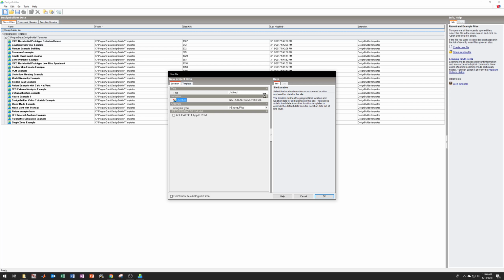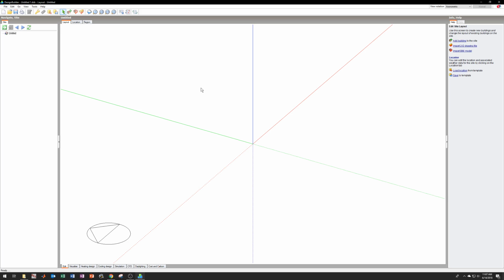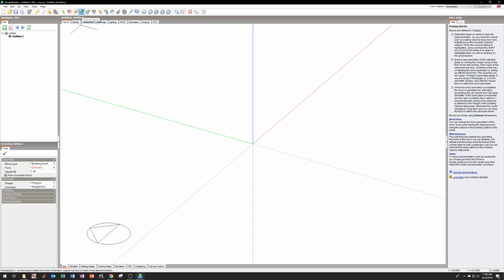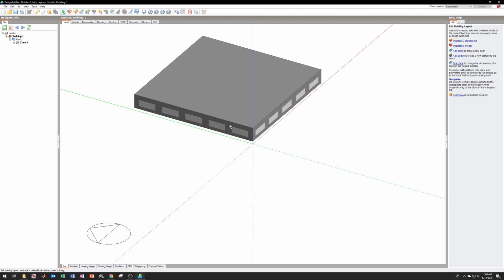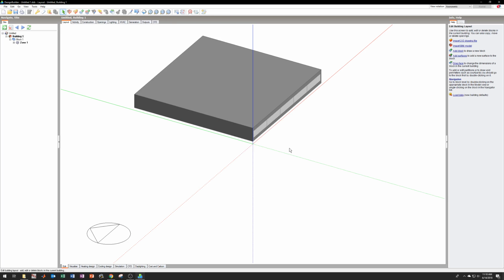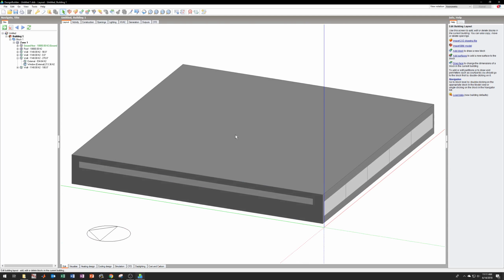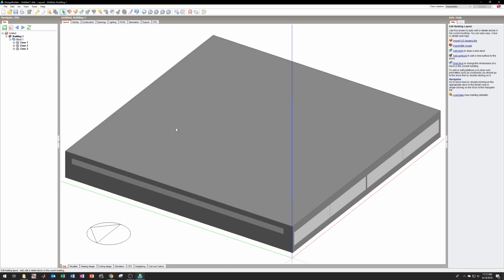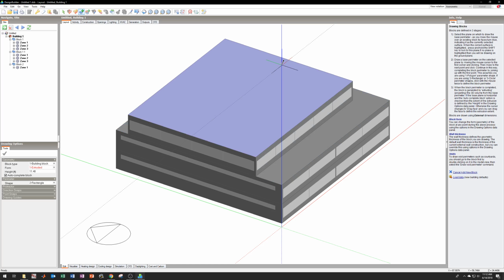DesignBuilder creating building and zone layout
Brief video explaining how to create a building and specify zone layouts in DesignBuilder